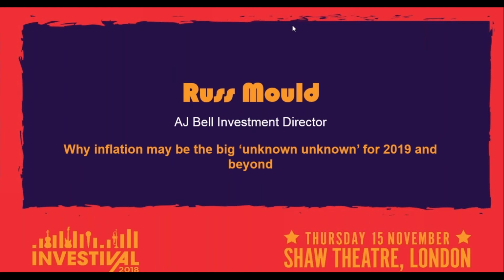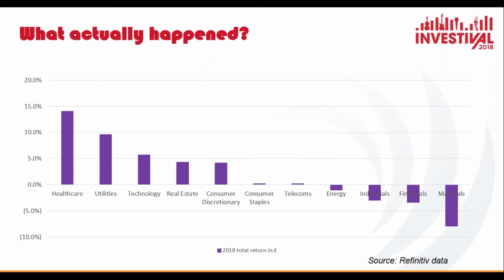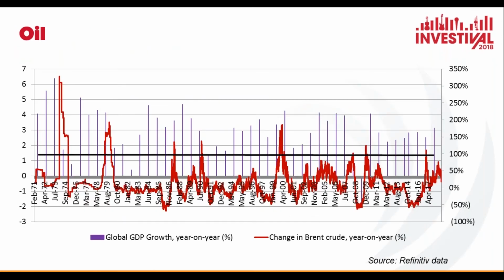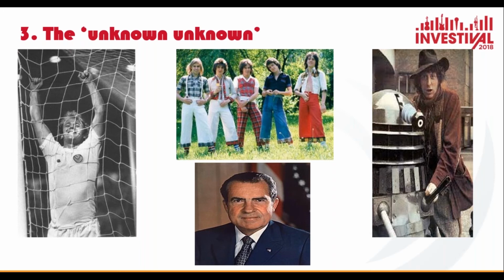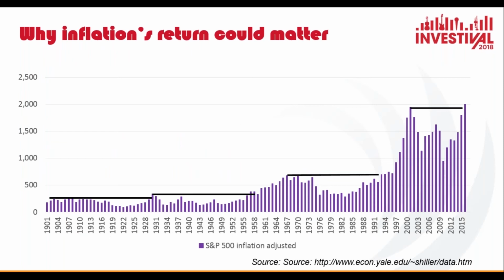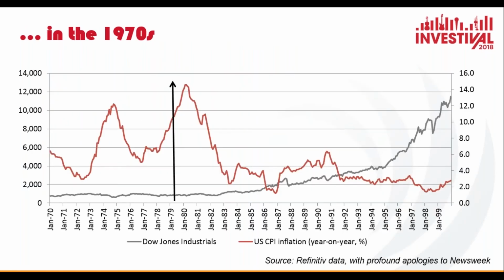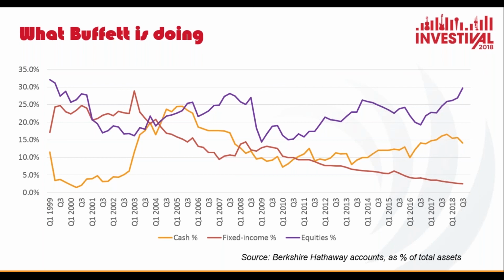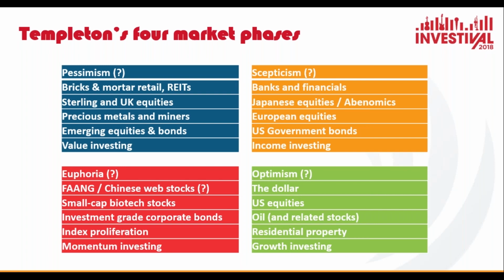The outlook for 2019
AJ Bell’s Investment Director, Russ Mould, investigates the outlook for economies, markets and portfolios in the year ahead and beyond.

For professional advisers’ use only.

Not to be used by retail clients.